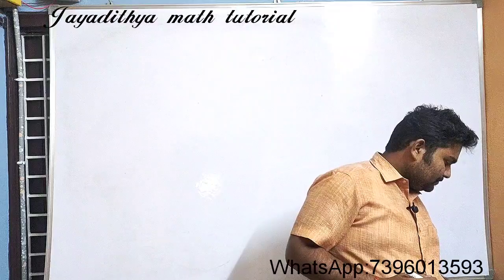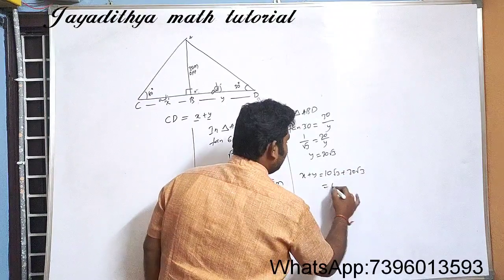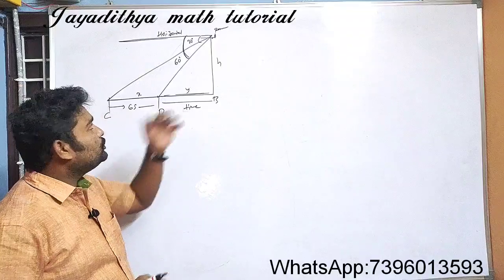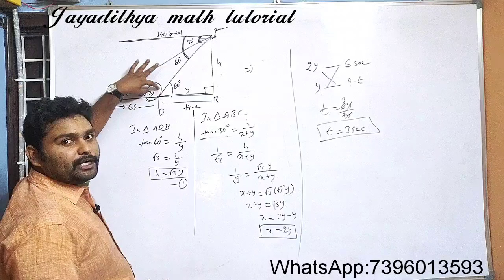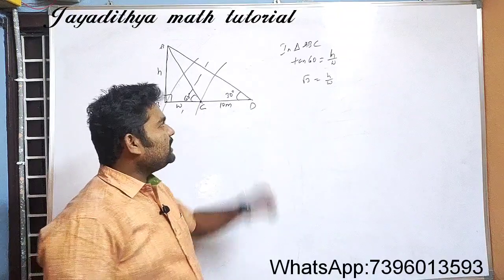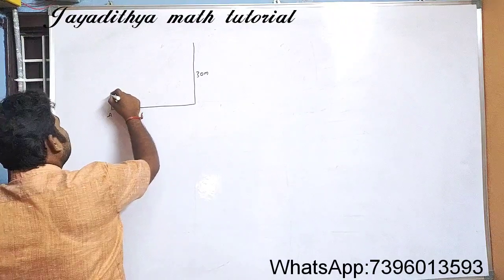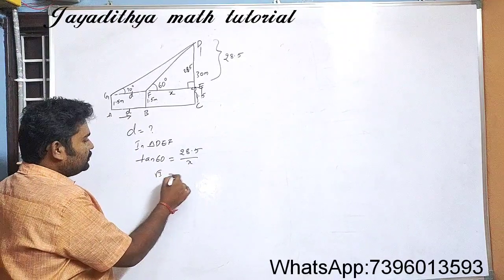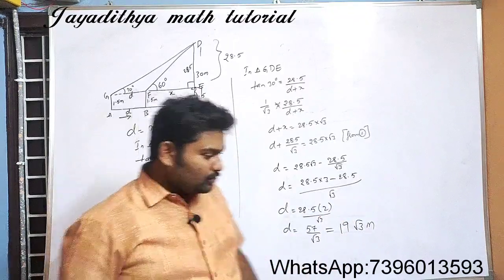Applications of trigonometry||problems of second exercise||problems on heights and distances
Applications of trigonometry||problems of second exercise||problems on heights and distances||problems based on two triangles||how to find width of the road and the height of the tower||